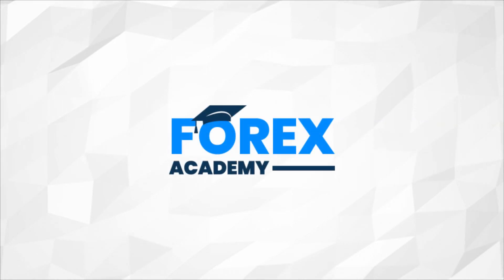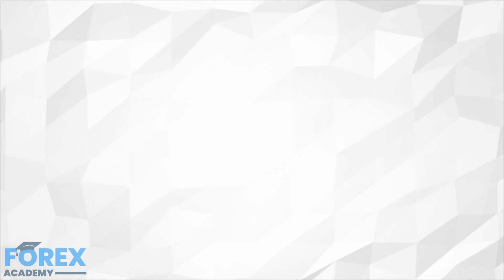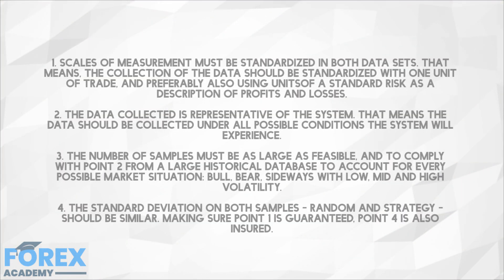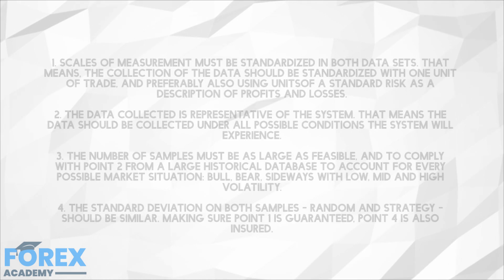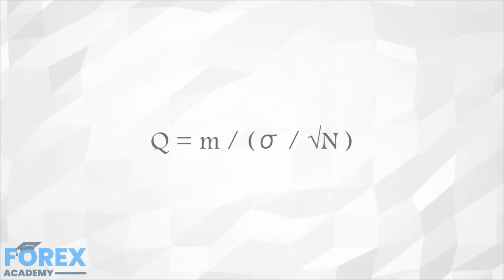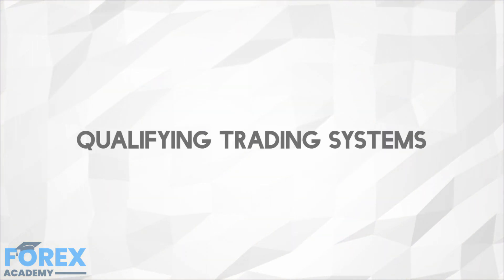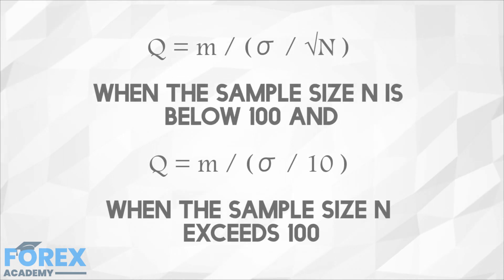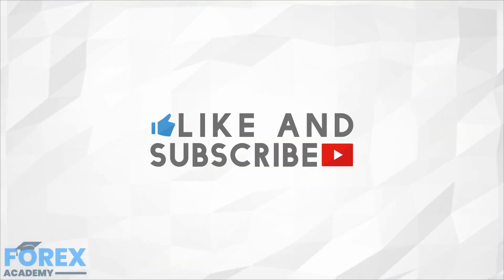How To Get An Edge In Forex Using Statistical Thinking - Trade Like A Forex Titan Part 4